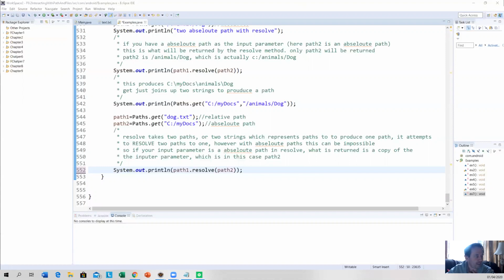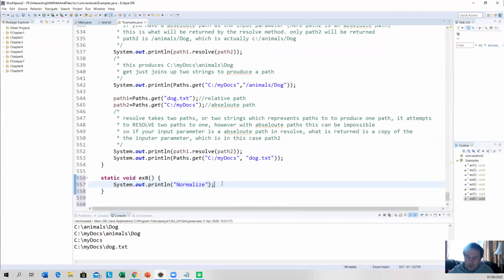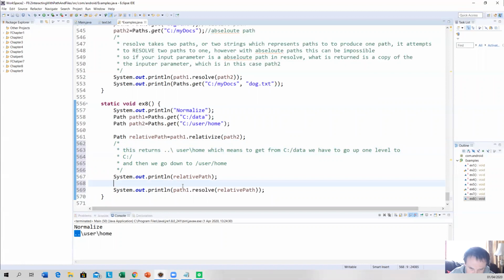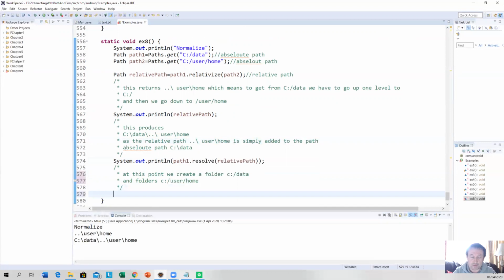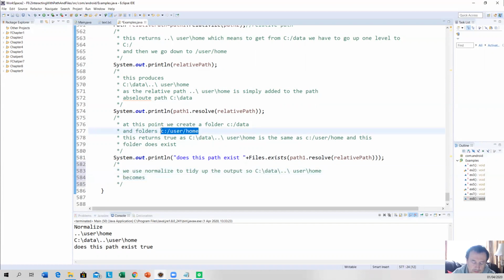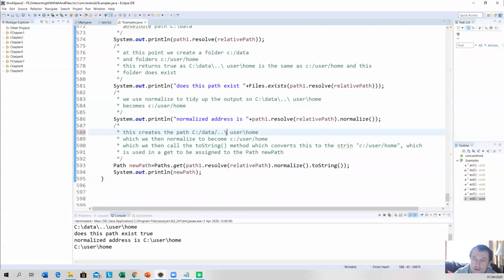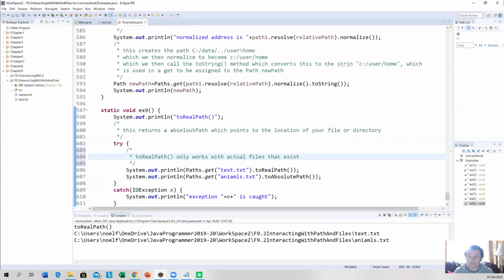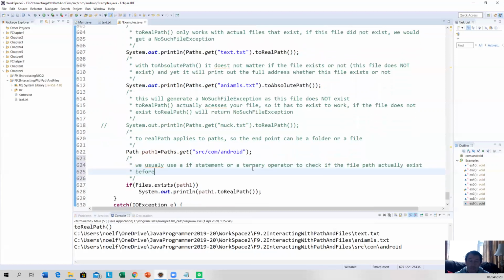9.2 Interacting with Paths and Files in NIO.2 pt4